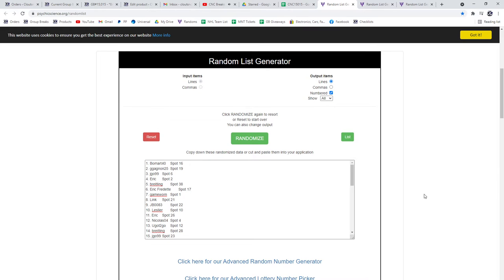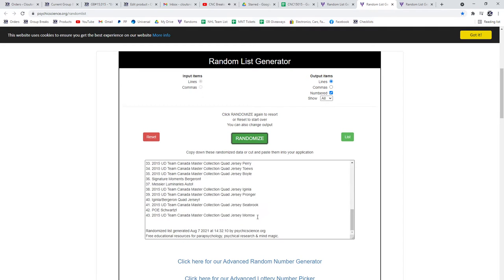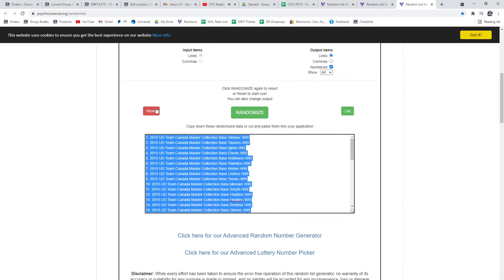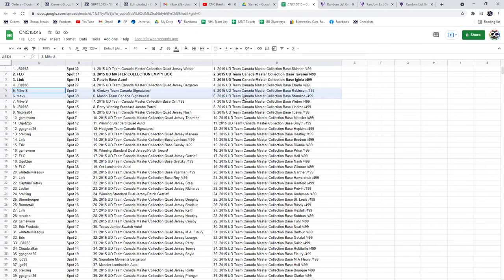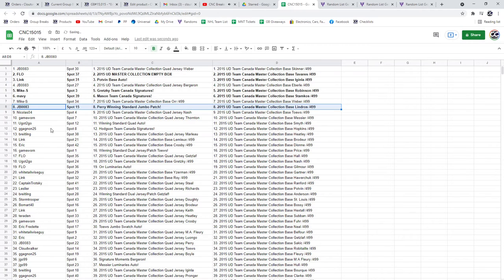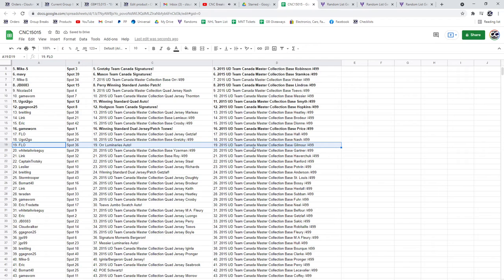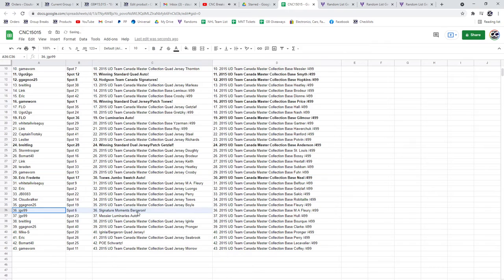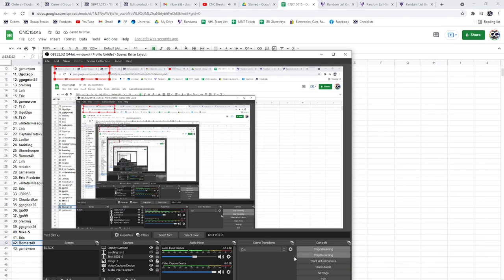Multi Randoms - C&C GB #15,015